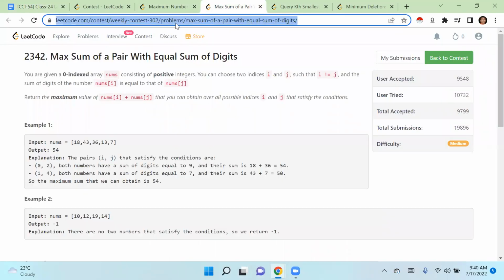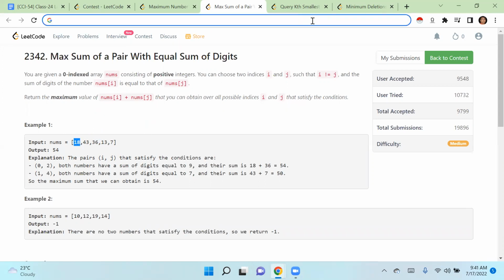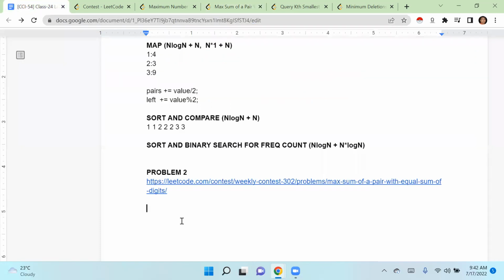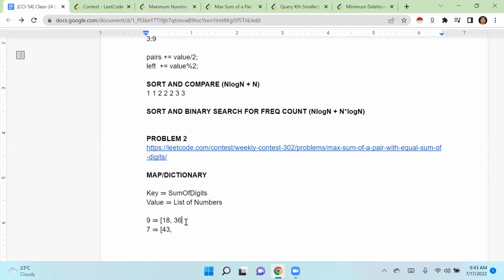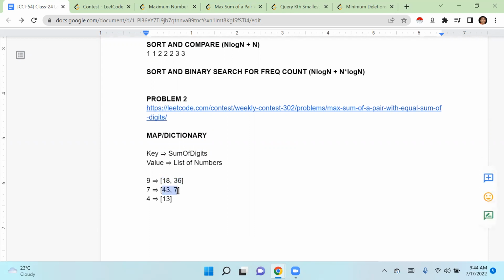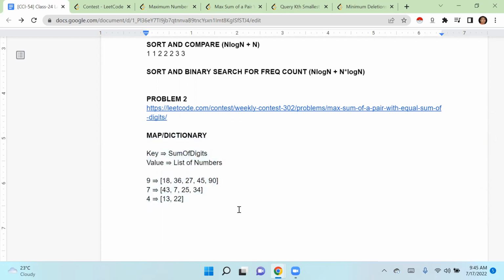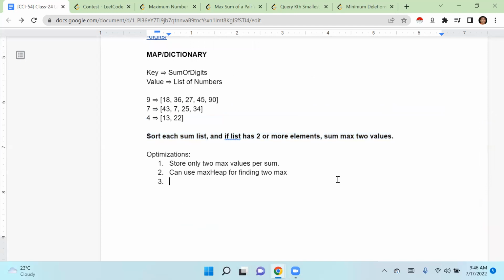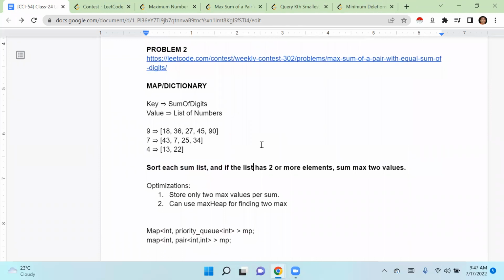[Leetcode Weekly Contest 302] 2 - Maximum Sum of a Pair with Equal Sum of Digits